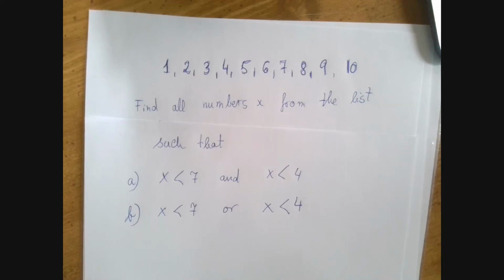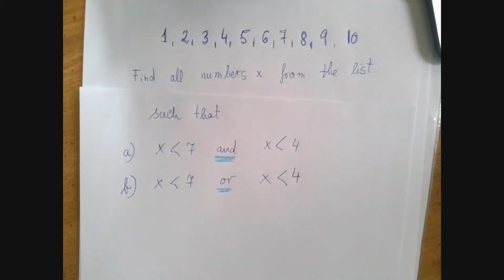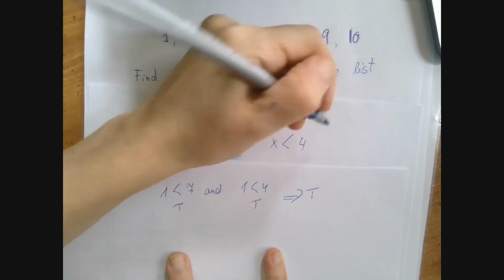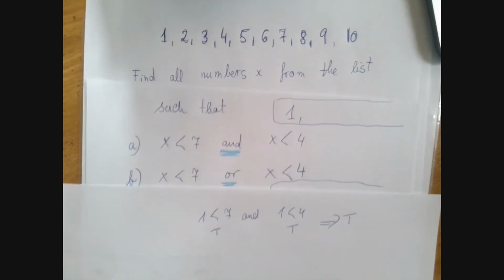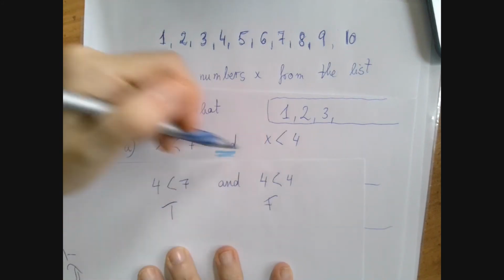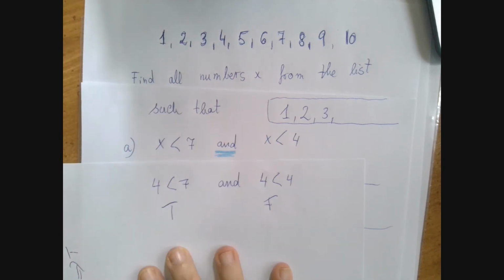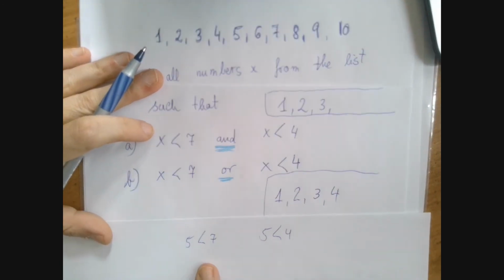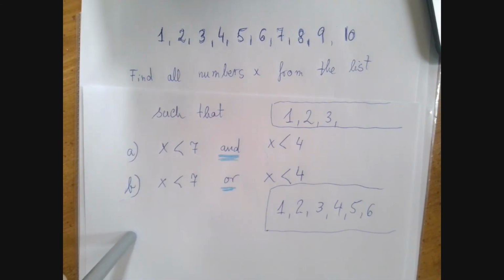The words AND and OR. Example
Example.  Given the integers from 1 to 10, for which are true?
part a)  less than 7 and less than 4
part b)  less than 7 or less than 4